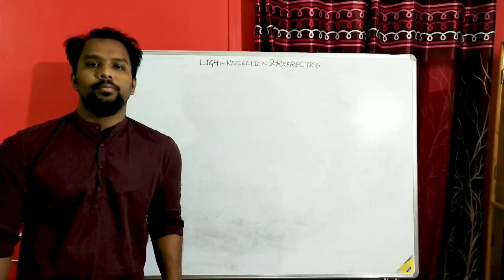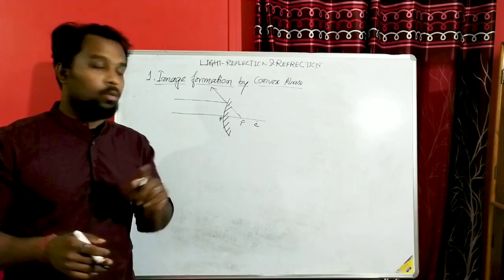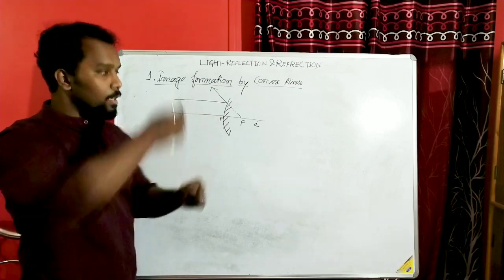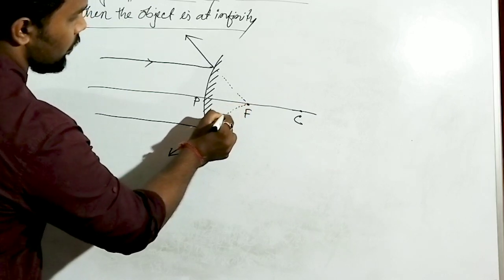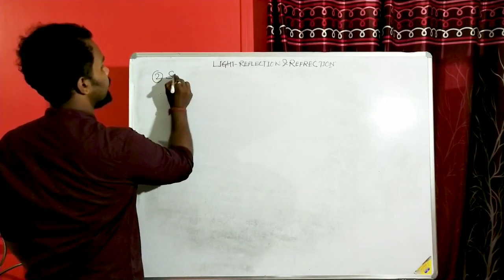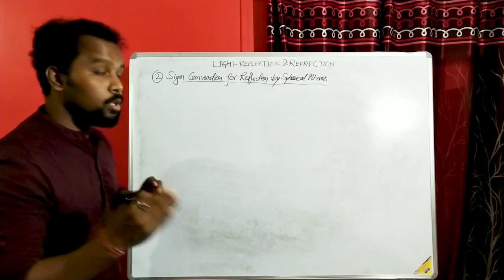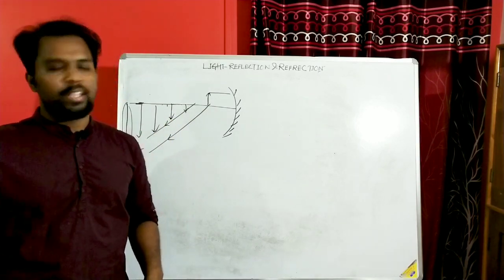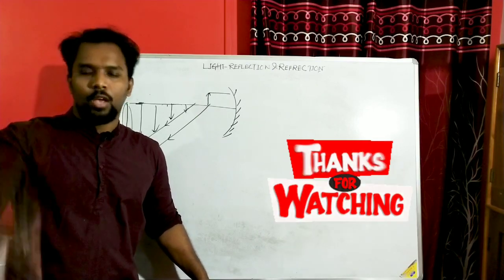LIGHT- REFLECTION AND REFRACTION | CLASS 10 | PART-4| WINNERS NAME | NEW QUIZ COMPETITION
This is Part- 4 video on the chapter LIGHT- REFLECTION AND REFRACTION of Class- X.

Due to this pandemic situation since you are not able to do the offline classes so this video will help you to clear the doubts.In this video I have discussed the things and concepts thoroughly.

So if you get any kinds of doubts and questions then ask me in the comments section.

Stay Safe